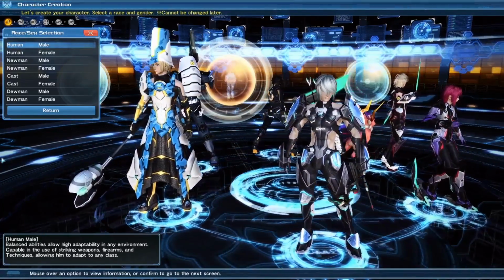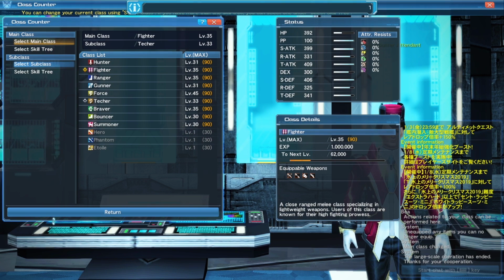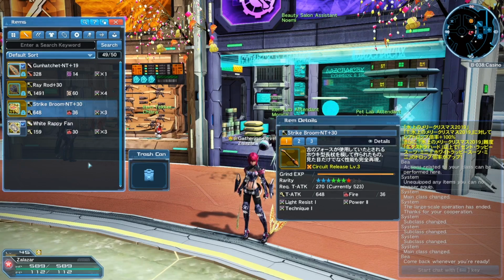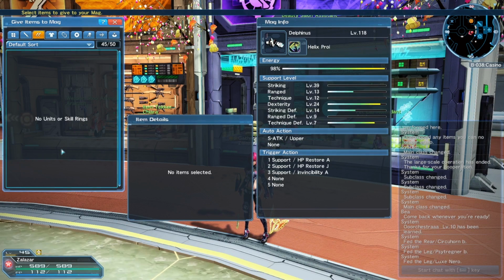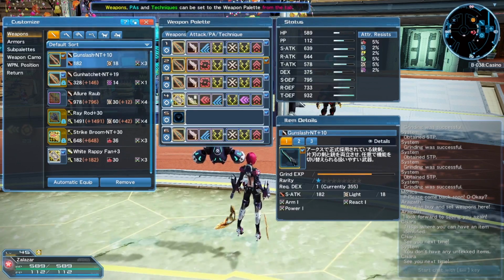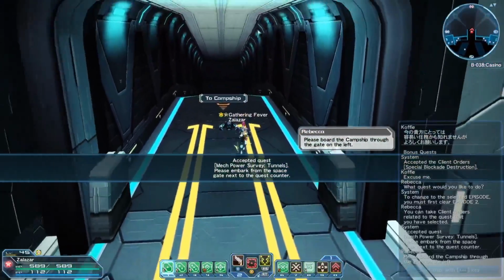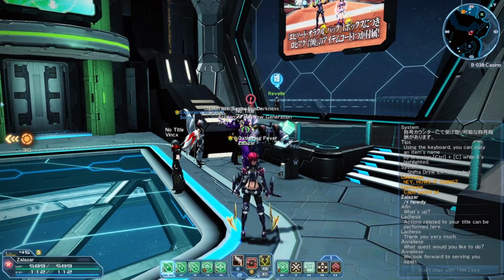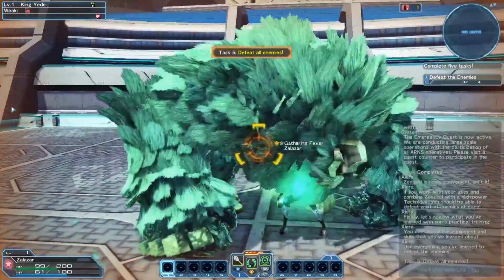PSO2 Getting Started 2020 | New Player Guide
PSO2 Getting Started 2020 | New Player Guide | Ginger Prime Gaming

Getting Started in the world of Phantasy Star Online 2 (PSO2) can feel overwhelming as there are so many systems, features, and more. In this beginner's guide to PSO2, we break down what you need to know so you can pick your class, unlock your subclass, upgrade your gear, weapons, and armor, and so much more. PSO2 has many classes to pick from, which class is best for new players, which class does the most DPS, which race should you pick? How to unlock content and what should you be doing in-game? Let us know if you have any other questions in the comments below.

Ginger Prime is a Video Game Channel that loves to talk about Video Games. We love Multiplayer RPGs so you'll see us play games like Final Fantasy XIV, World of Warcraft, Destiny 2, Minecraft, Apex Legends, Guild Wars 2, and Phantasy Star Online 2. Brian and Chris are the two hosts who have been friends for many years, and we make video discussions, guides, news, podcasts, and more.

Outline
0:00 Introduction and Welcome
1:00 Join the SoulNation
1:28 Character Creation and Class Selection
5:04 How to change your class and set skill trees
7:50 Stats and what they mean
8:58 Weapons, Armor, Skills, and Shop Overview
11:40 Mag 101 Overview
13:47 How to Level up your Weapons and Armor
15:54 How to Identify Rare Weapons
16:09 Equipping Weapon, Armor, and Skills
17:29 Client Orders Overview
18:52 Quests, Missions, and what to do with all that power
23:31 Player Shops and Visiphone
24:34 How to Pick your Main Class
28:35 One Last Tip
29:20 The Good Stuff